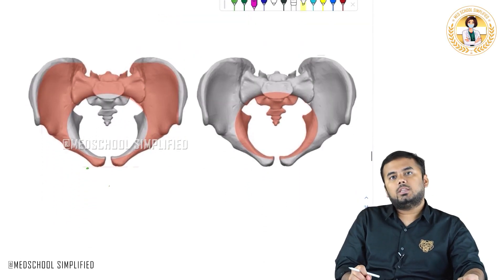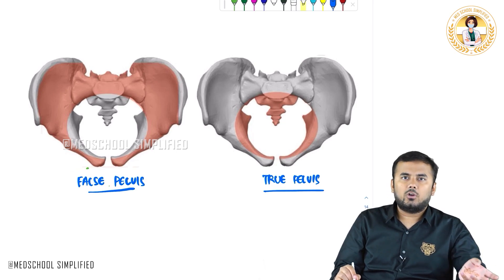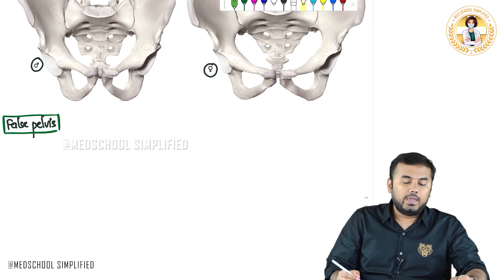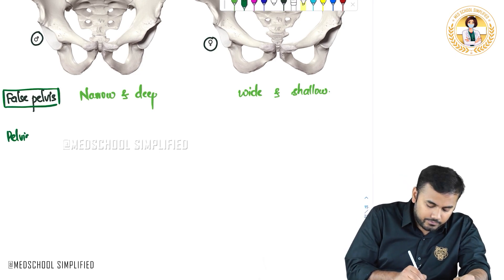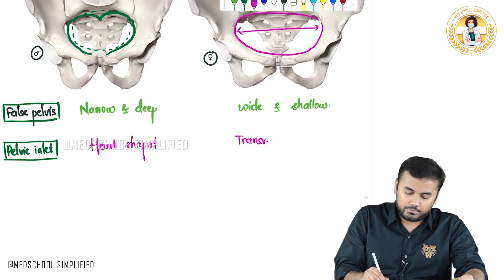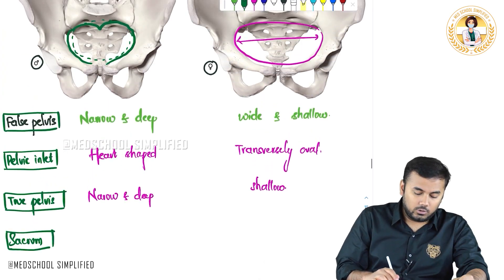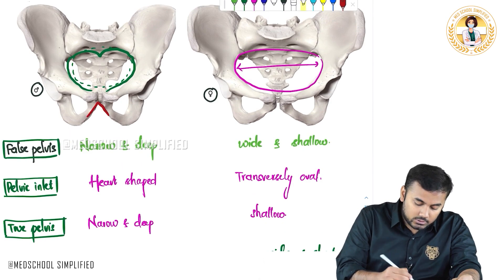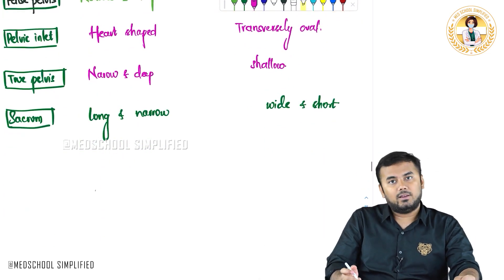49. Male vs Female Pelvis | Key Differences Explained for NEET PG, USMLE, FMGE & MBBS 💯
Male vs Female Pelvis | Key Differences Explained for NEET PG, USMLE, FMGE & MBBS 💯

The difference between the male and female pelvis is a highly tested and clinically important topic in anatomy, obstetrics, surgery, and forensic medicine. This video provides a complete and visually engaging comparison of the male and female pelvis, highlighting the key structural distinctions in a clear and simplified manner. The male pelvis is built for strength and support, being heavier, narrower, and deeper with a heart-shaped pelvic inlet and a narrow subpubic angle. In contrast, the female pelvis is adapted for childbirth, featuring a broader, shallower cavity, a round or oval-shaped pelvic inlet, wider subpubic angle, and more flared iliac wings. These differences are crucial in evaluating pelvic adequacy for vaginal delivery, performing pelvic surgeries, and identifying skeletal remains in forensic cases. This high-yield lecture includes animated illustrations, real bone comparisons, and easy-to-remember mnemonics—making it perfect for NEET PG, USMLE, FMGE, and MBBS students preparing for theory exams, practicals, and clinical discussions.